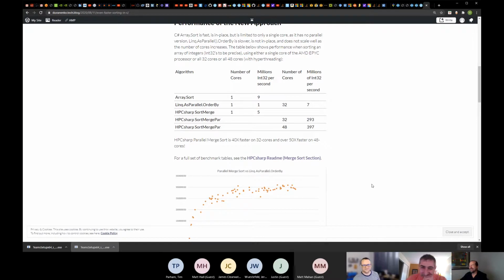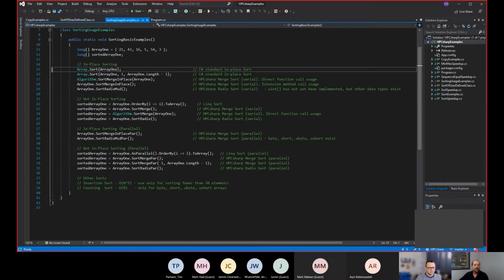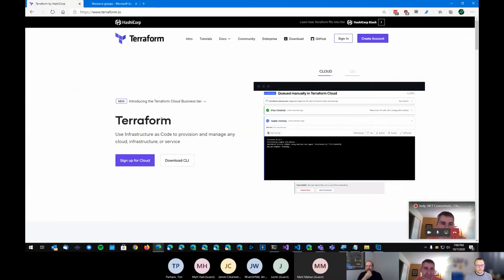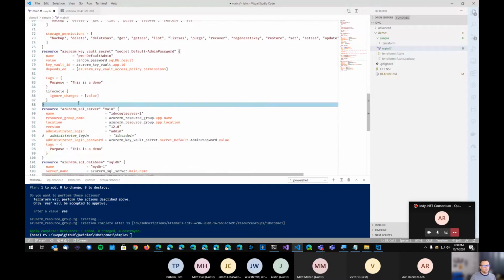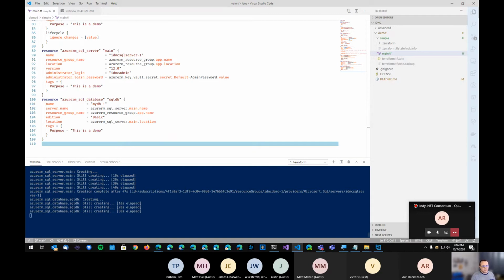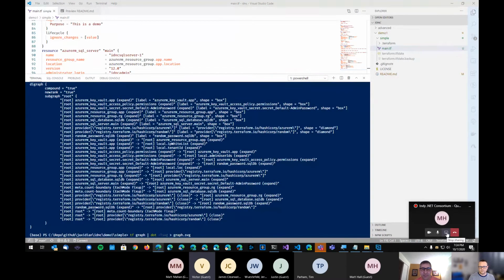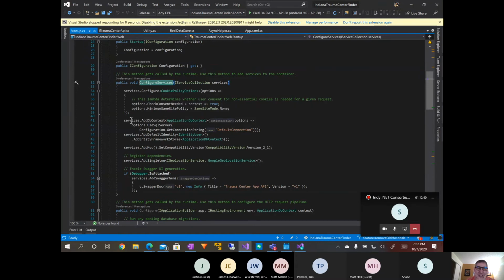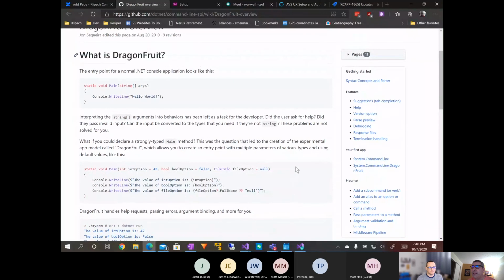Quarterly Lightning Talks - Indy .NET Consortium - October 2020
In our October 2020 quarterly lightning talks, the following great presentations were shared:

* Infrastructure-as-Code (IaC) with Terraform
* Even Faster Parallel Sorting in C#
* Setting Up IoC in a .NET Core Console App

Join our other meetup events, too!